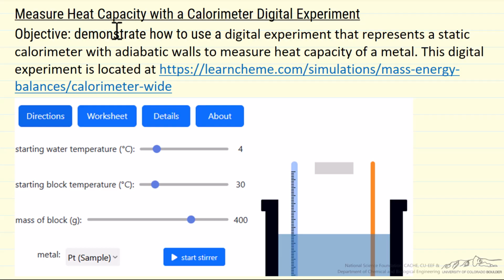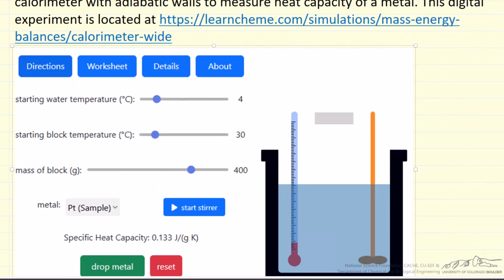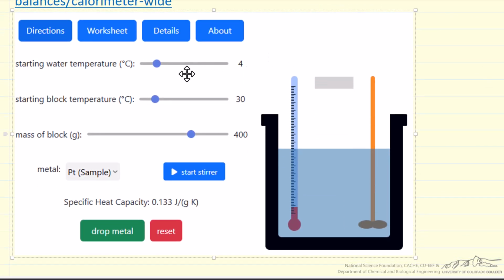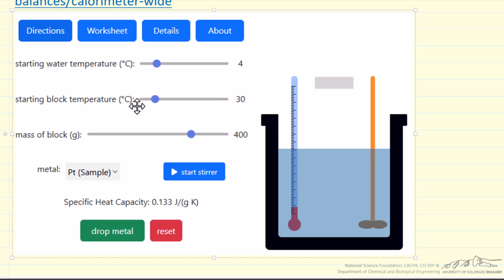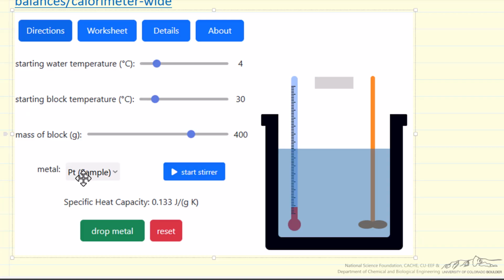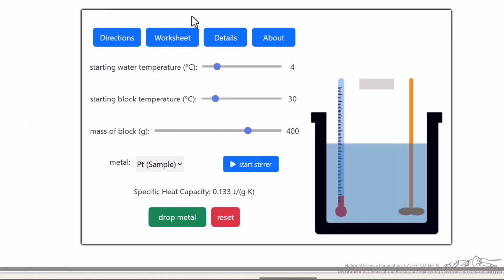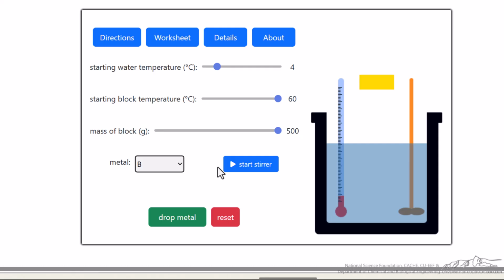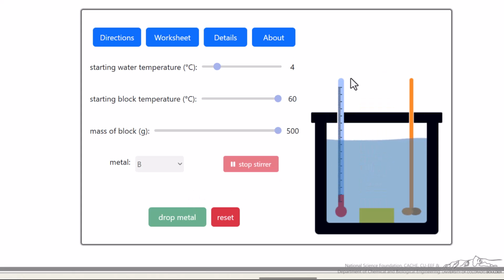Measure Heat Capacity with a Calorimeter Digital Experiment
Organized by textbook Demonstrates how to use a digital experiment that represents a static calorimeter with adiabatic walls to measure heat capacity of a metal.